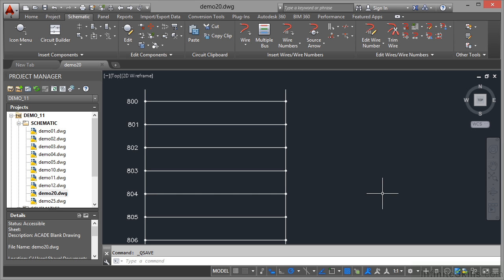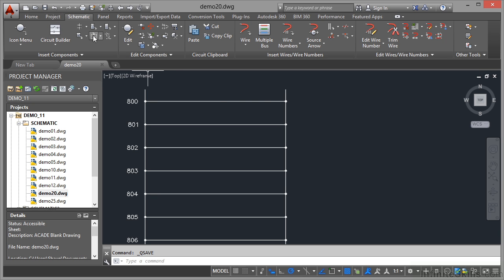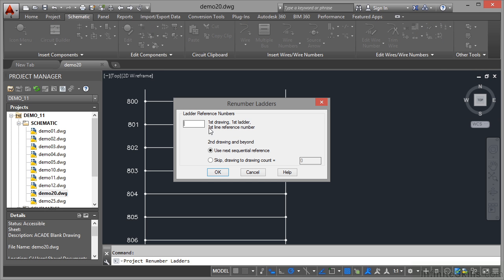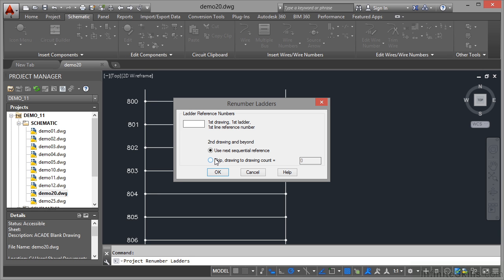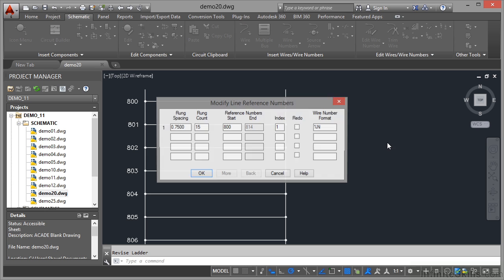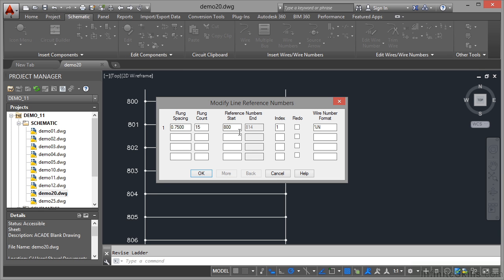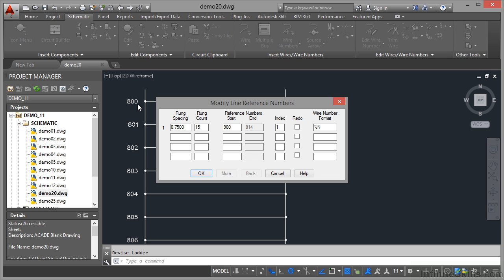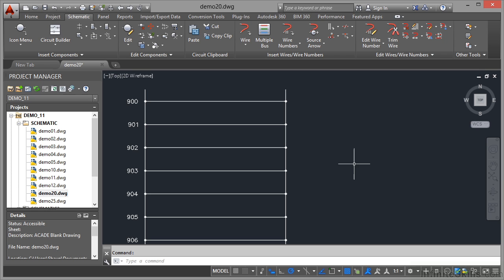11 02 Renumbering Ladder Rung References